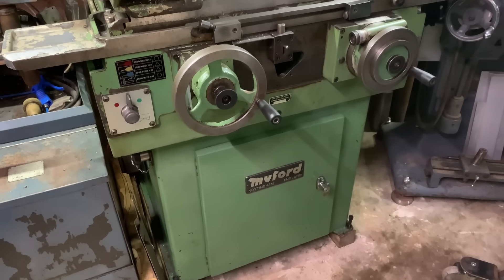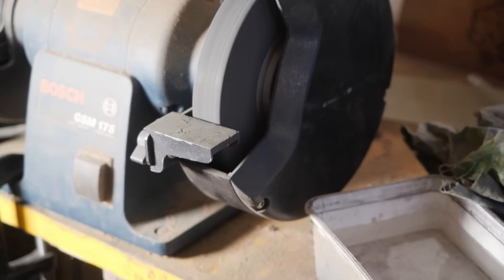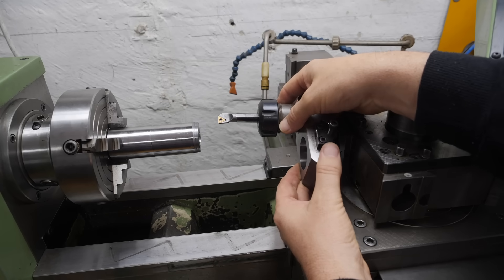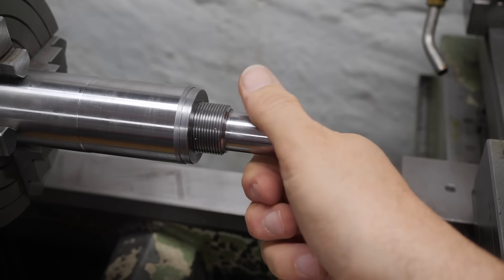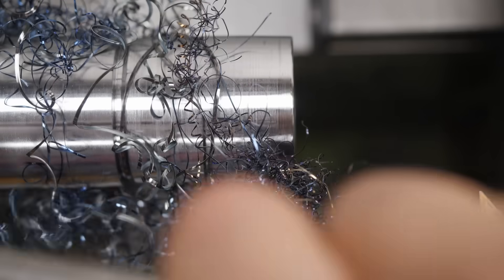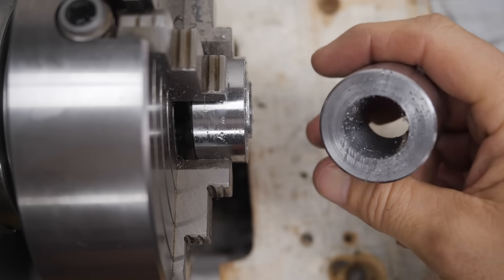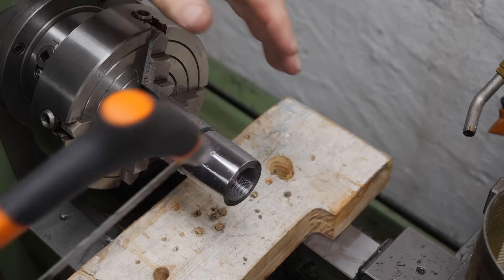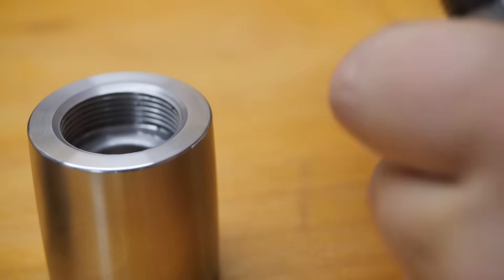CNC turning a high speed grinder pulley with the Schaublin 125-CNC || RotarySMP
A friend got a Myford MG12 cylindrical grinder, and needs a high speed pulley for the internal grinding attachment, so lets turn one... or four.
00:00 - Intro
00:29 - What are we making?
01:32 - CAM tool path
01:54 - Special tools
02:30 - Tool grinding
03:21 - Boring out the taper
04:05 - Threading
04:59 - Turning the crown
06:29 - Crashing the parting tool!
08:04 - Second attempt
12:26 - Third attempt
14:47 - Small diameter pulley
16:12 - Installation